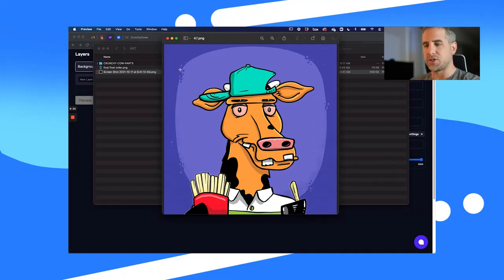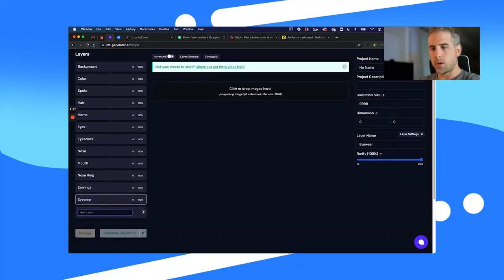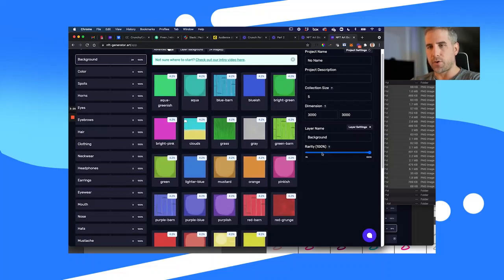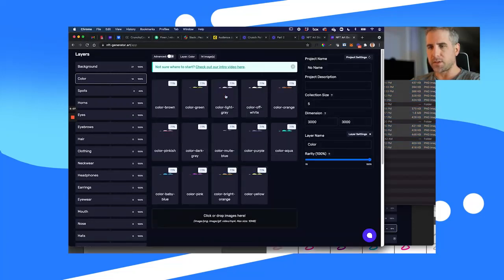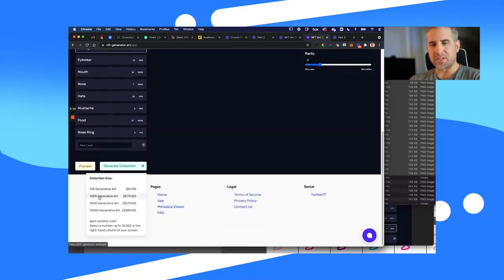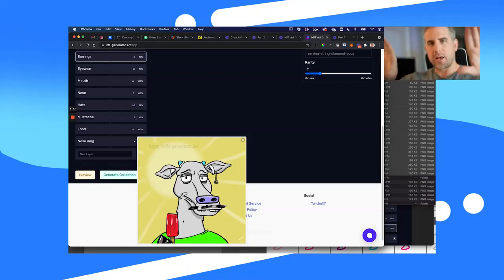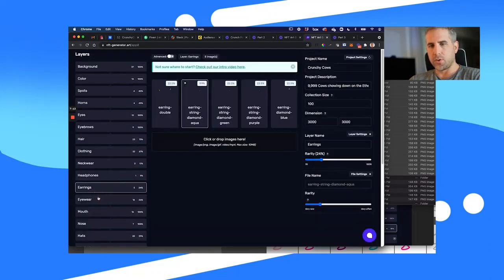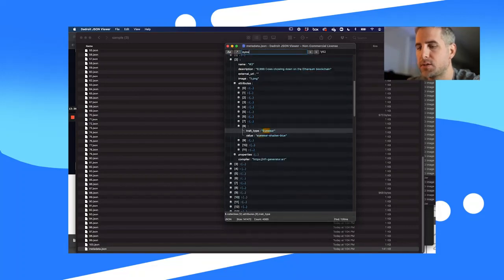NFT GENERATOR | NO CODING NO WASTE OF ENERGY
Password: 123

Its a best NFT Generator for lazy, you can generate 40 ~ 120 arts in minutes